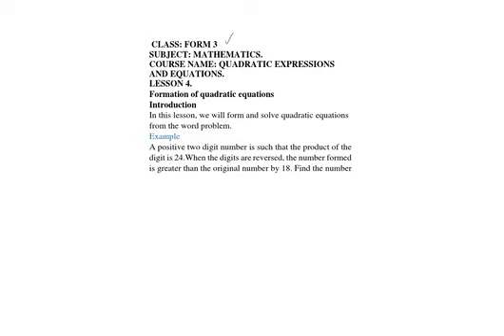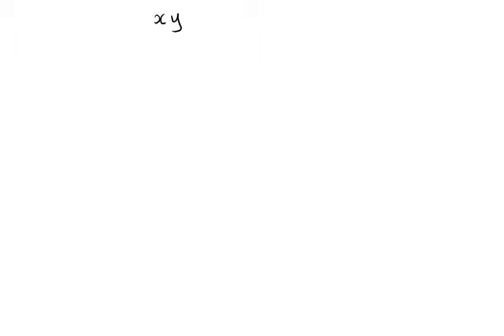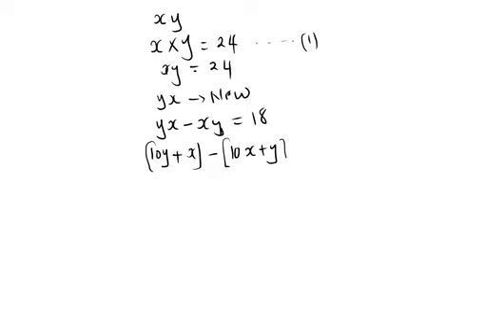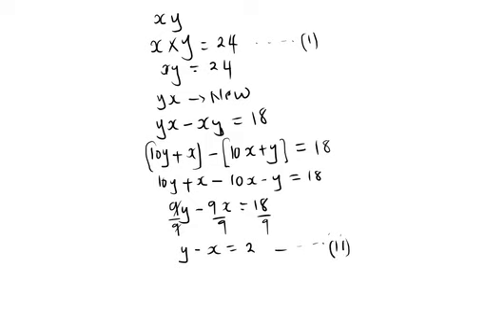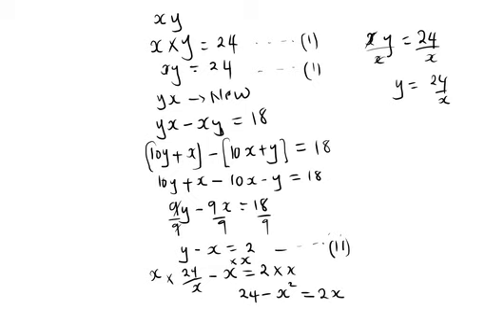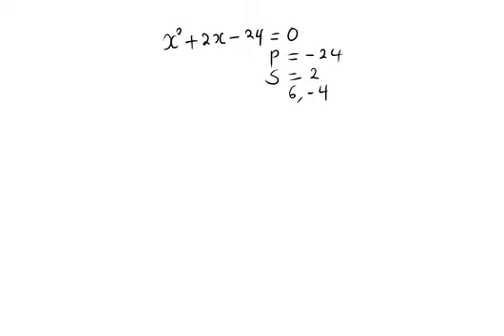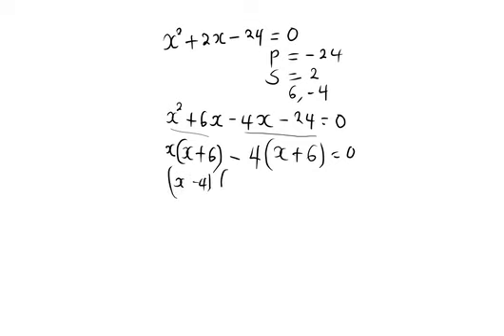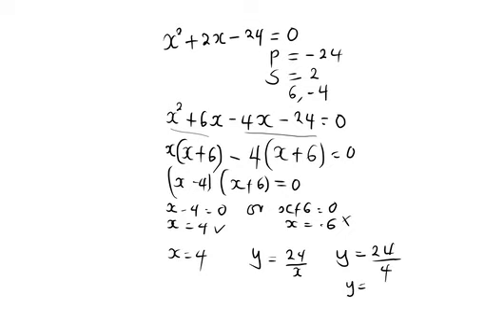Form and solve quadratic equations from the word problem